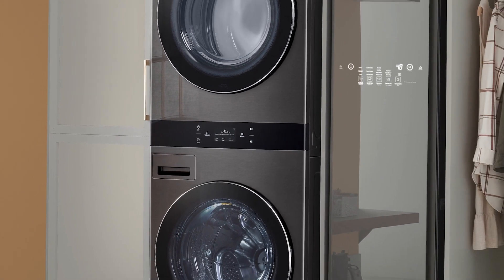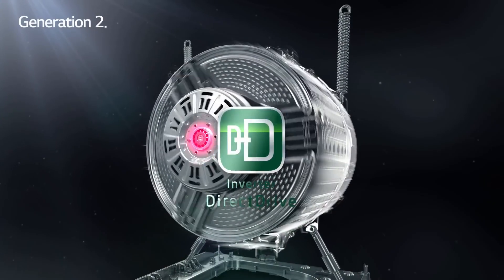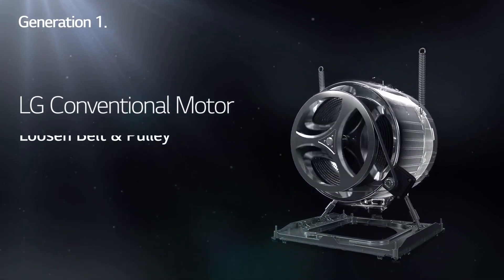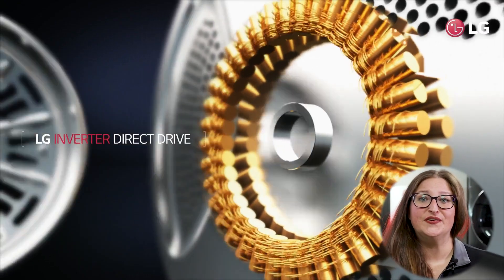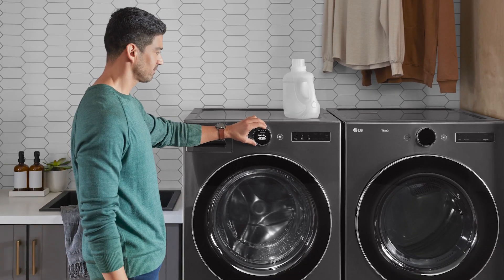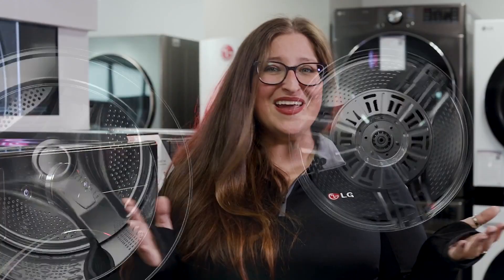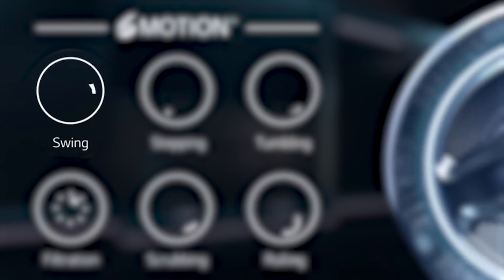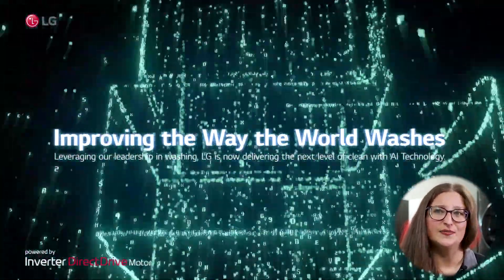The Lab by LG: Meet the LG Inverter Direct Drive Motor (AIDD)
Learn about the Inverter Direct Drive motor, found in every LG washing machine, in this fun video with Kristin. She covers the history and benefits  of this LG Innovation. You'll even learn how AIDD (and 2.0) and 6motion washing are powered by this amazing core technology.